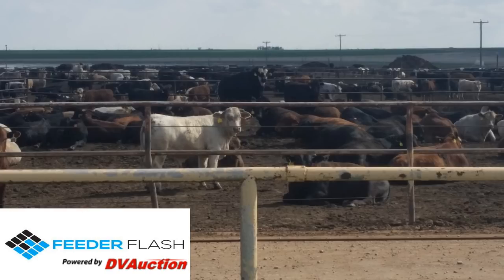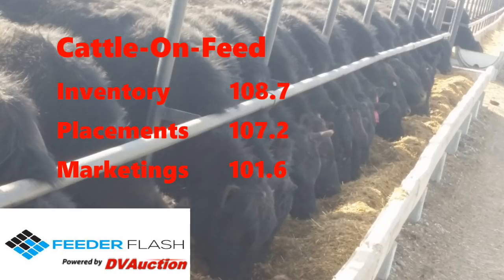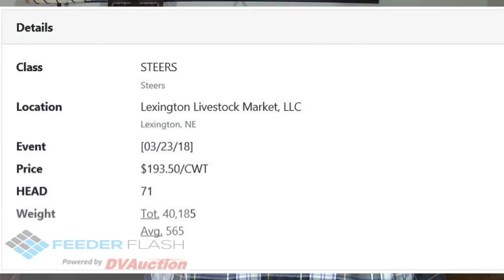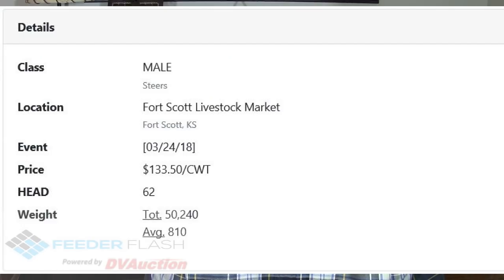Feeder Flash 3/26: Feeder Basis Flip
Daily Cattle Market Report for Monday March 26, 2018